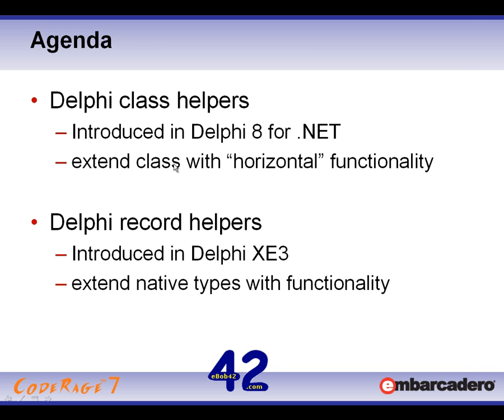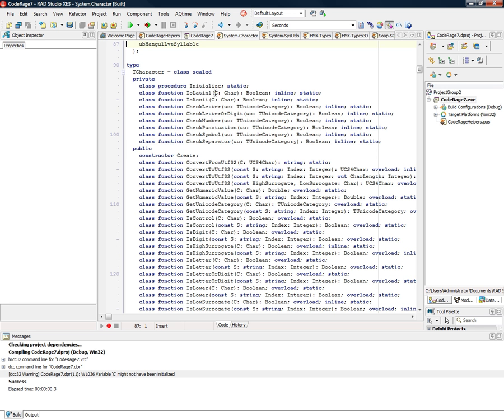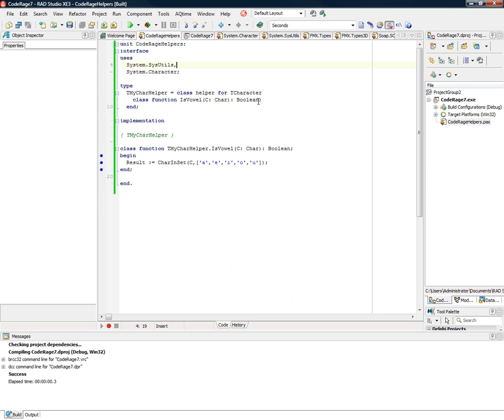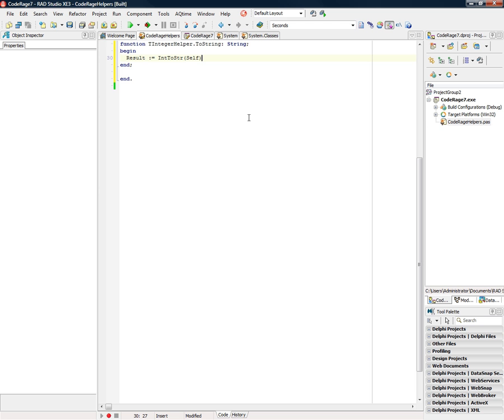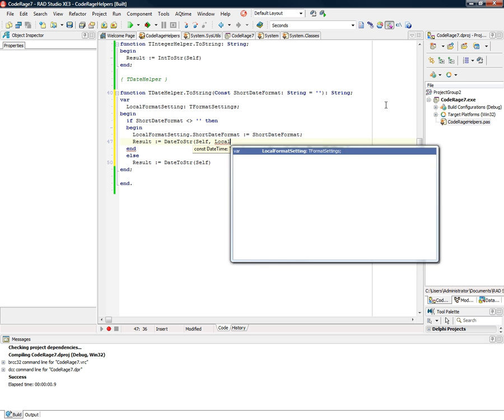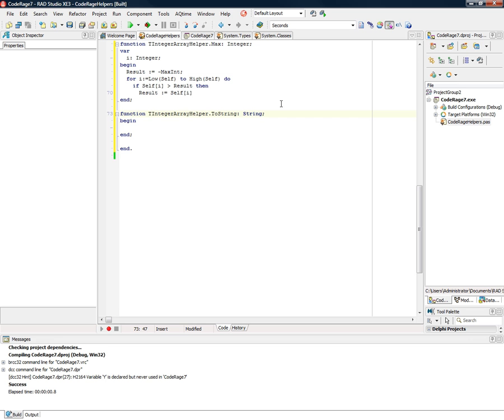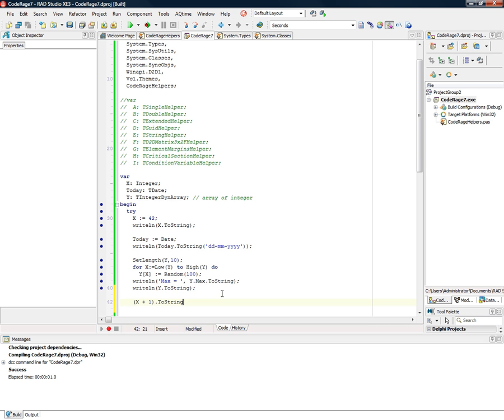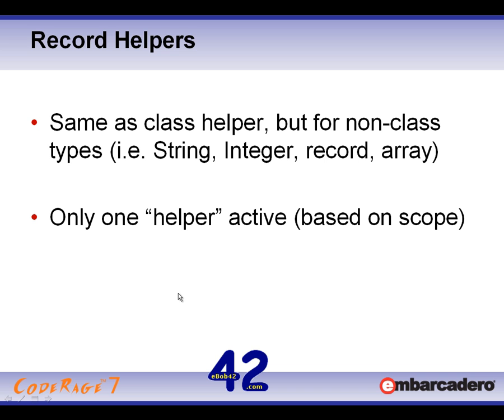CodeRage 7 - Bob Swart - What's New in the Delphi Language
In this session, Bob will explain the purpose of XE3 record helpers, as well as some existing record helpers found in Delphi XE3, plus a number of custom new record helpers like a TIntegerHelper, enhanced TStringHelper, TArrayHelper and an example TEnumHelper. Bob will only use the Delphi XE3 code editor (and compiler) to demonstrate this new language feature which is available in all editions of Delphi XE3.

CodeRage 7: Tuesday, November 6, 2012 - 5am PST
Bob Swart - What's New in the Delphi Language